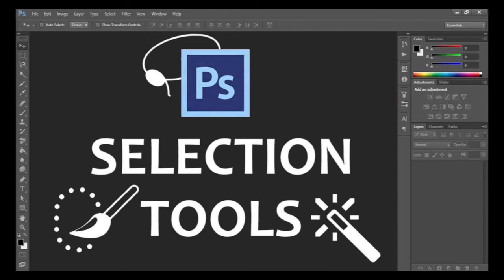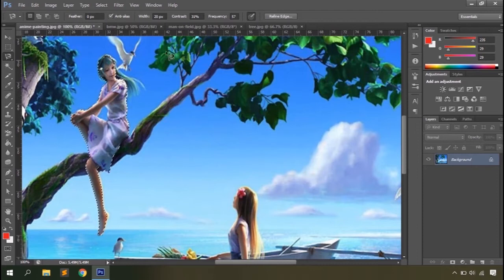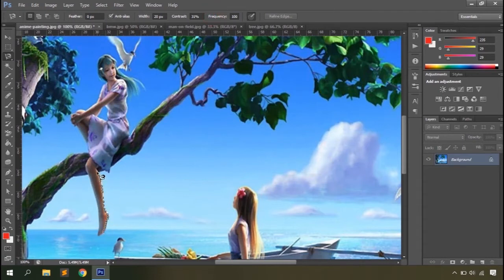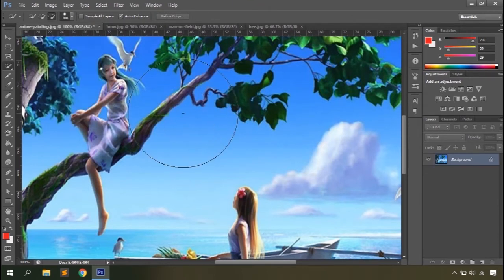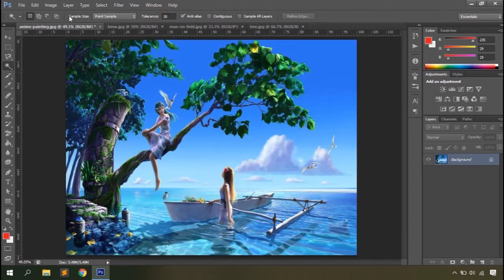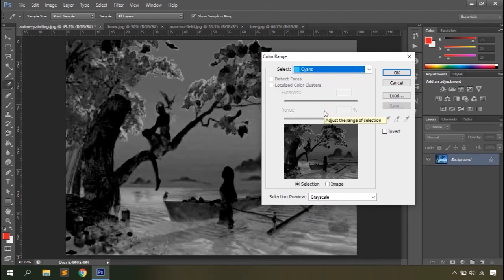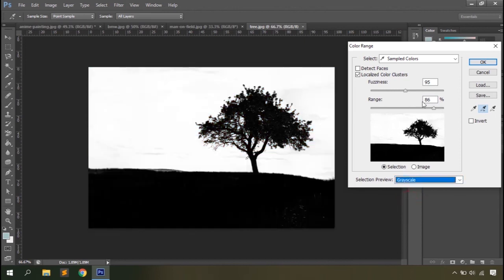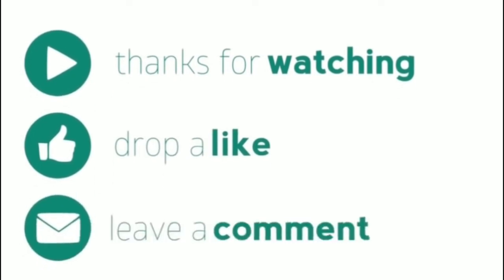Photoshop Selection Tools : Lasso Tools, Quick Selection Tool, Magic Wand Tool and Color Range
Learn how to use Photoshop Selection Tools, Lasso Tool, Polygonal Lasso Tool, Magnetic Lasso Tool, Quick Selection Tool, Magic Wand Tool and all the options from the select menu including Color Range explained.